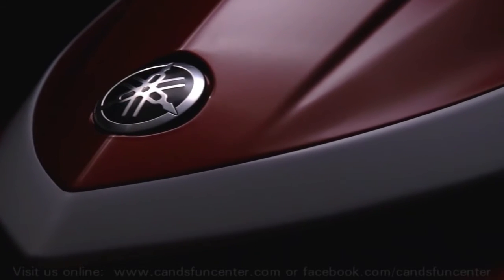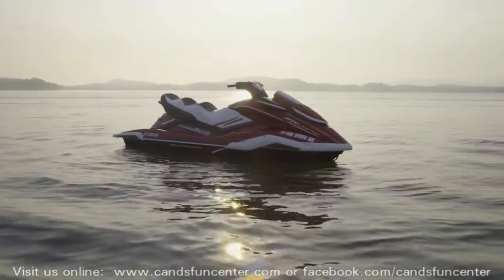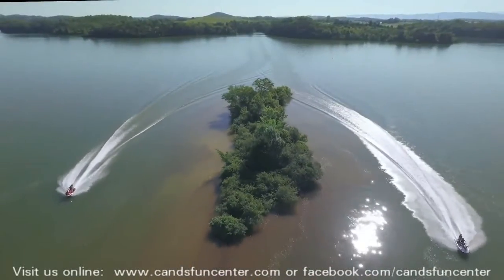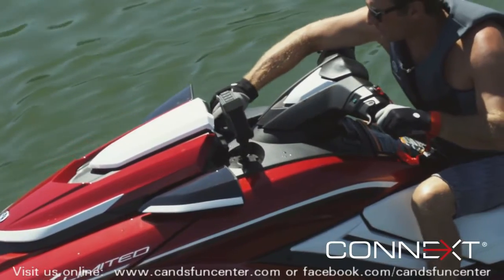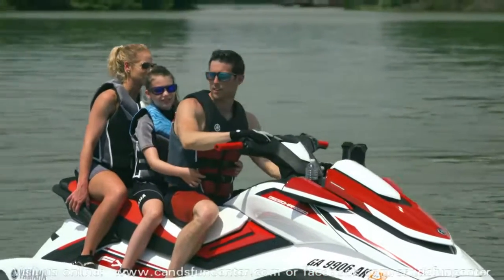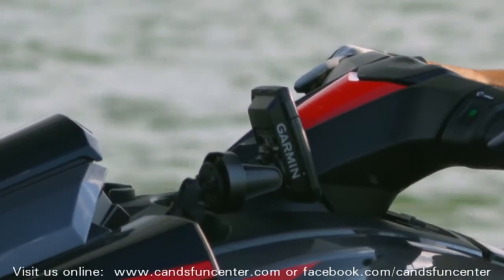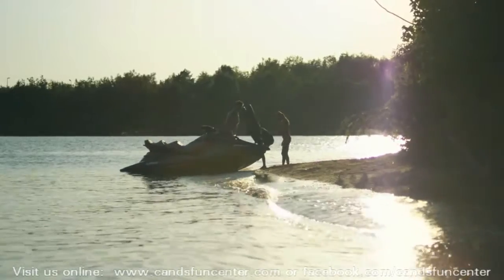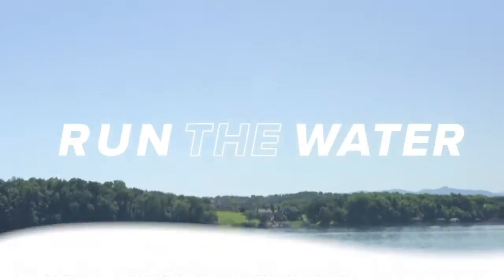Yamaha’s All New 2019 FX Series C&S Fun Center Henrietta Texas